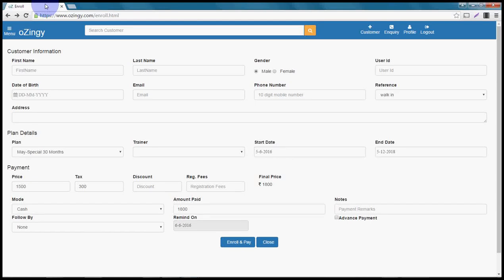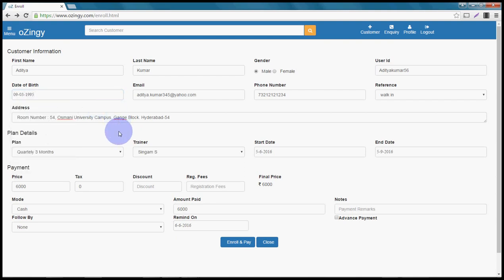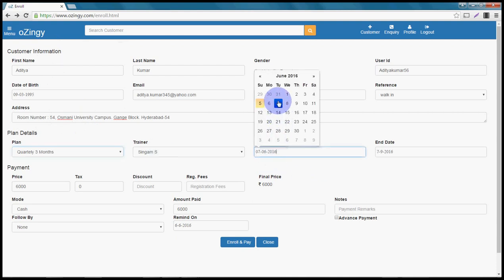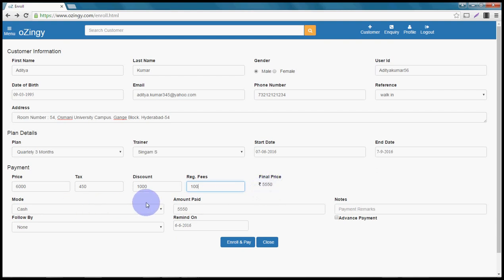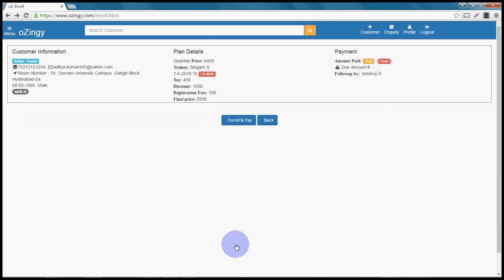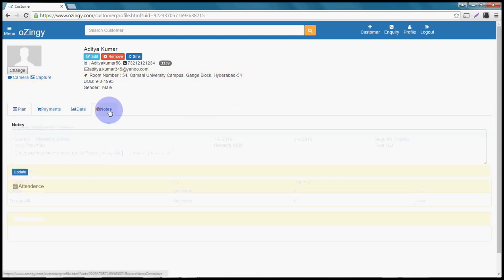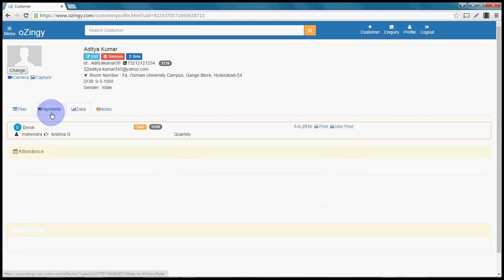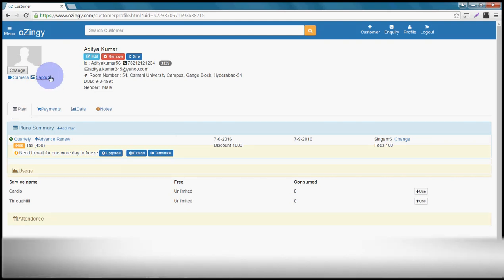Ozingy English - Adding a Customer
In this Video we will see how to add a Customer into the Ozingy Portal